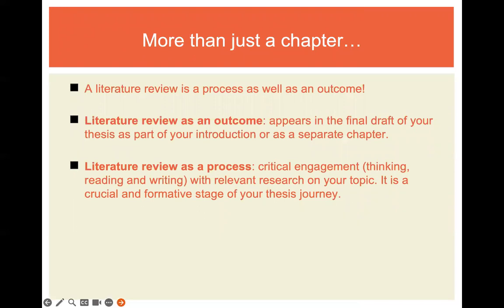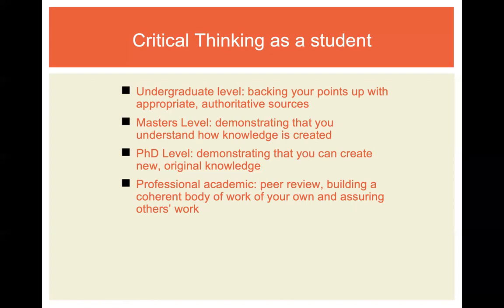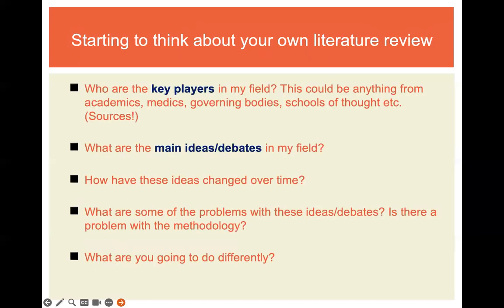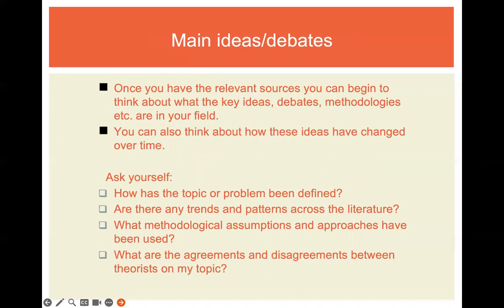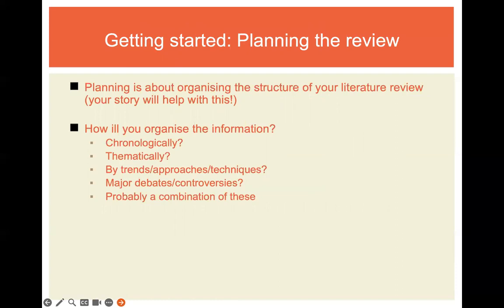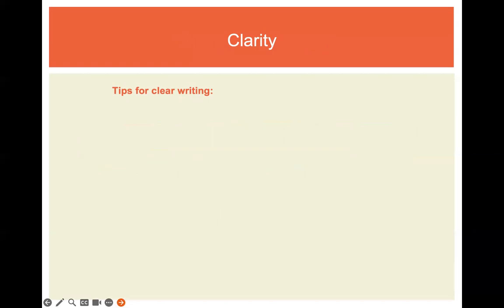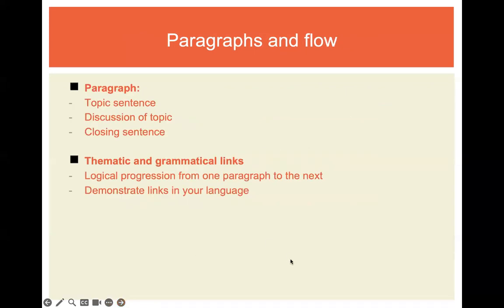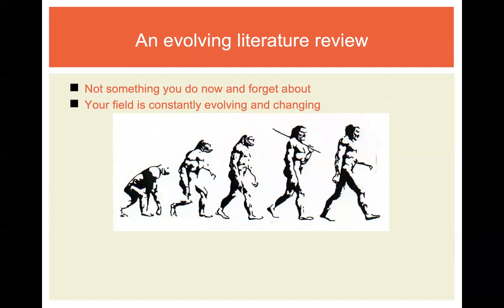How to write the RRL while considering Critical Thinking and the Writer's Voice?